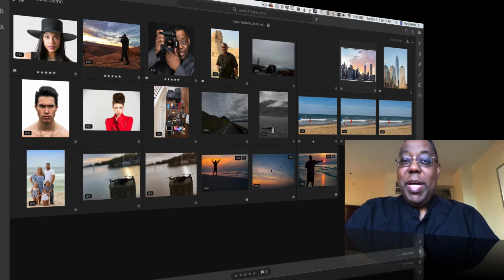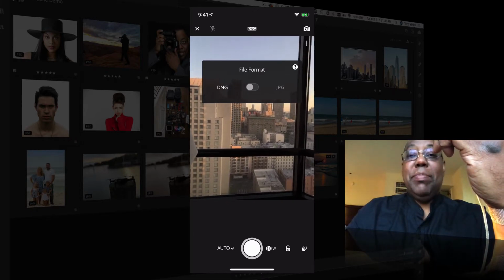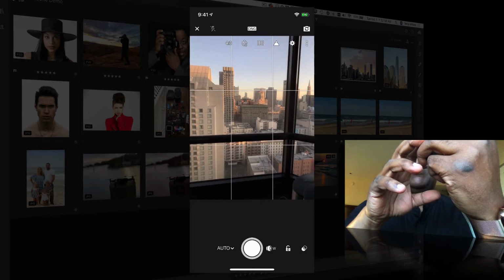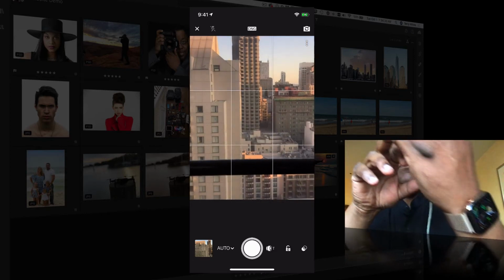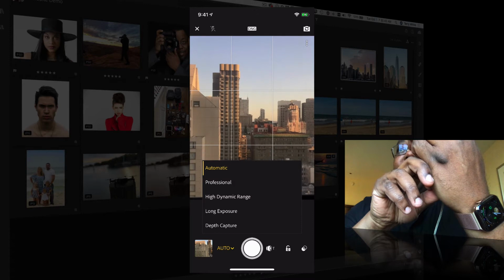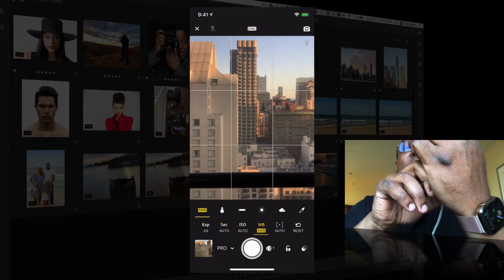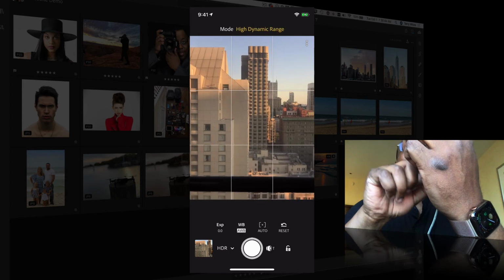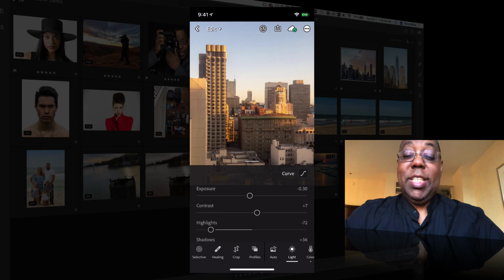Taking Great Photos on Your Photo Walk Using Adobe Lightroom for Mobile